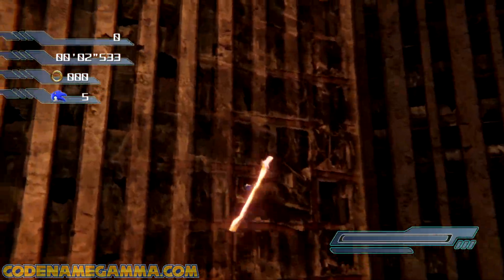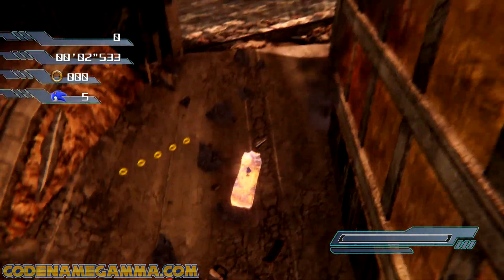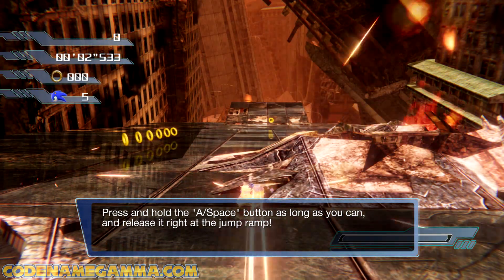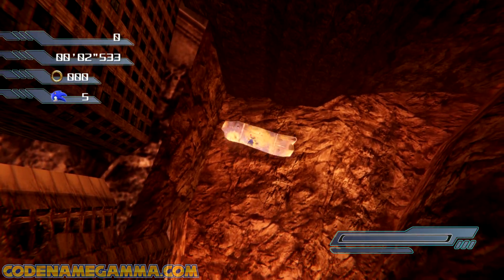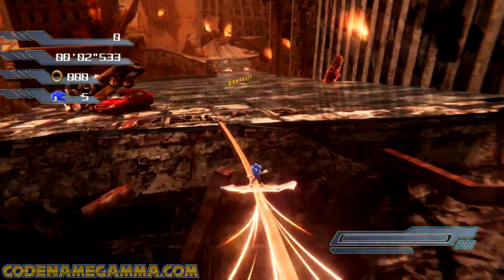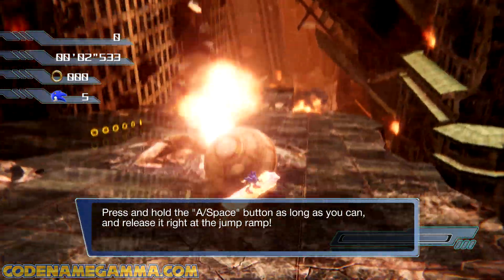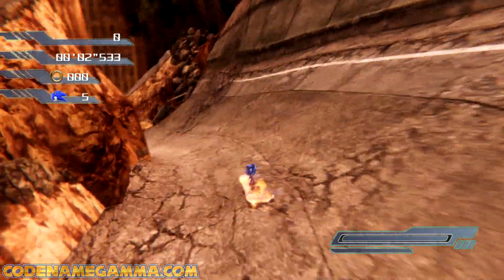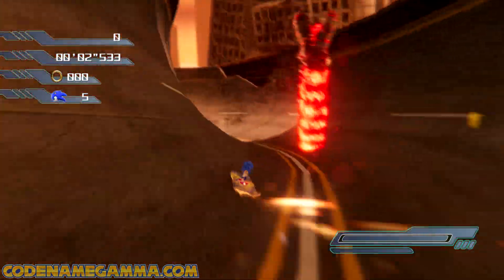Tiny / Big - Hacking in 2006 - Sonic The Hedgehog (SAGE2018 Demo)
Doing some messing around on SonicNEXT the project to remake Sonic The Hedgehog (2006) on the PC in Unity. so I wrote a small script to help find the Player X,Y,Z and found some interesting Scaling values, so here they are.

~~All Artwork (Profile Picture, Mascot Avatar, and More) Created by Setenza_Art
Follow Her on Twitter @Setenza_Art *Commissions Available*